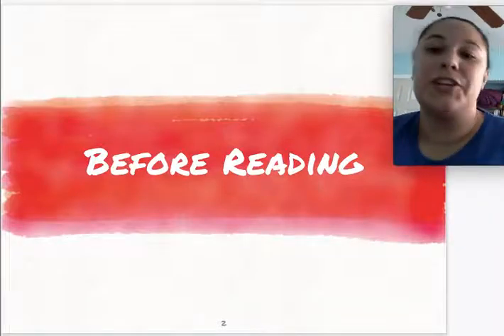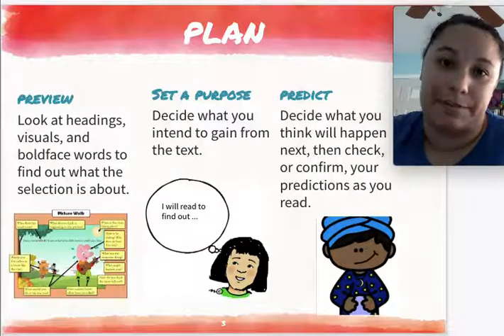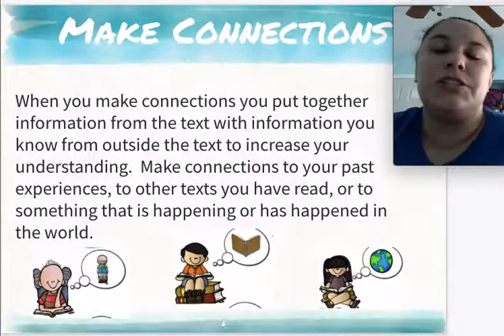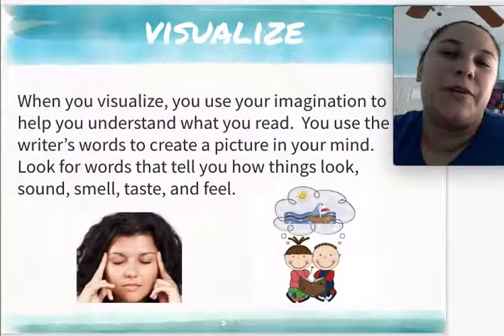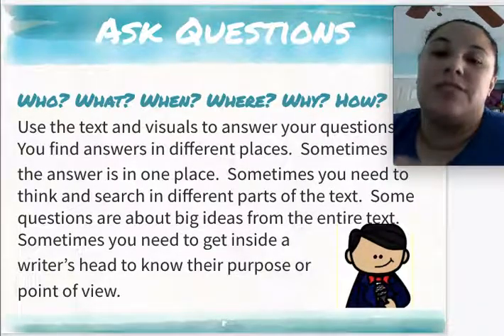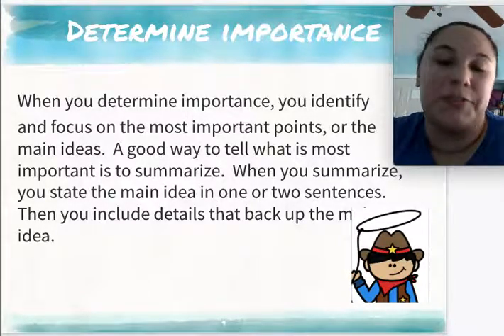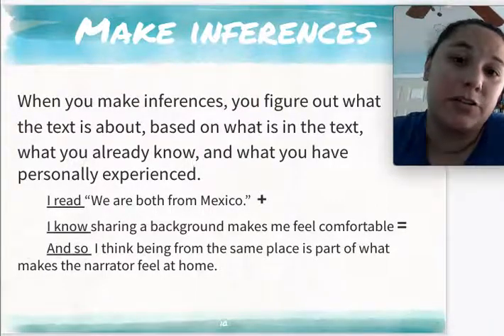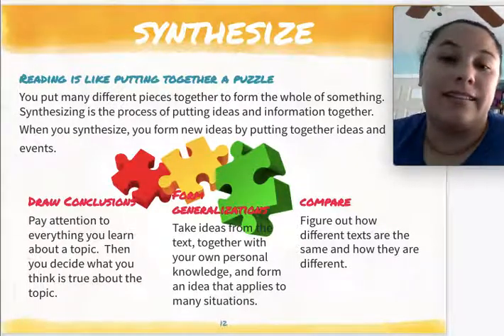Reading Strategies Video